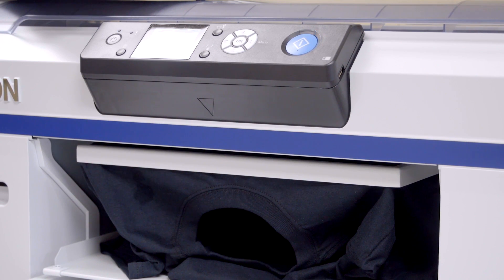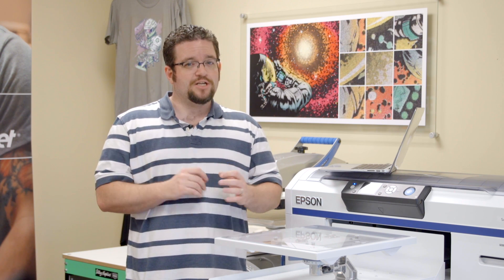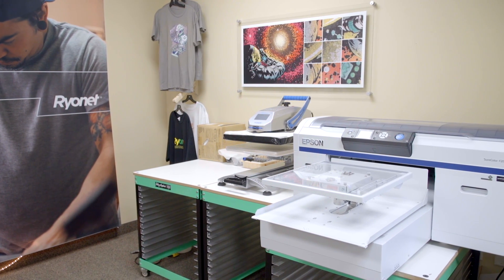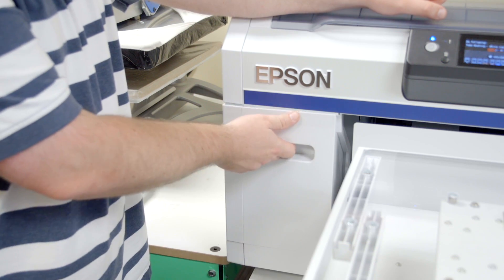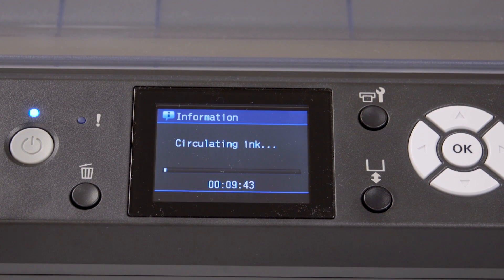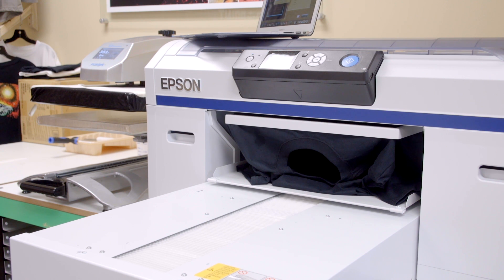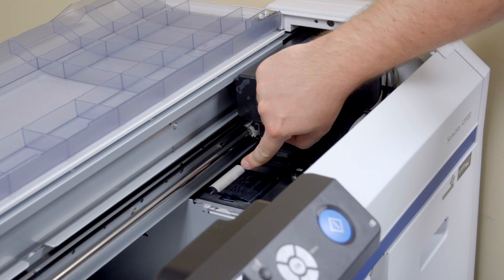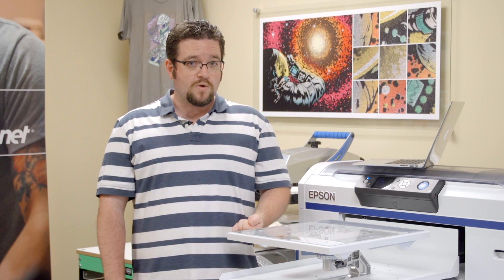Performing Maintenance on the Epson F2000 Direct To Garment Printer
Transcript:
Hey screen printers, it’s Cody from Ryonet.

Direct to Garment printers use inkjet technology to “print” onto the garment.
The ink itself is made up of water, pigment, and other proprietary materials.

Pushing pigmented inks out of a tiny nozzle on a printhead over time can cause some issues.  White ink is the biggest culprit as the Titanium DiOxide is pretty chunky.  However with proper maintenance you can keep your Epson F2000 running smoothly.

First of all, where does the printer live?  Think about the environment, heat & humidity, dust, etc...  It is ideal to have it in a controlled “office” type environment, like we have here.

Keeping it away from anything that would cause dramatic temperature changes throughout the day is important as this can lead to (insert issue here)

One way to avoid issues with your white ink is to shake the cartridge daily, this keeps the ink mixed and stops the titanium dioxide from settling in the ink.

Even if you’re not printing with your Epson F2000 every day, it’s important to power on the printer on a frequent basis once.  This printer does not need to be turned on everyday, it can go days, weeks, even months without use.  The duration of time between use will dictate the pre-maintenance required.  The link to all this pre-maintenance is available in the description below.  What you see here is that after powering on, the printer runs a recirculation protocol which helps keep your lines free of coagulated ink.

Shot: I recomend performing a Printhead check directly onto the platen, then inspect the nozzle pattern.  You might need to isolate the cleaning cycle per the heads that actually need it.  I recommend only using the Light cleaning, even if you use it a couple of times, it is a lot less ink used than the medium, and I would just about never suggest a high cleaning.

Every DTG printer has it’s pros and cons, the Epson F2000 has a couple special features that really make garment printing.  Epson has developed a fabric wiper system that gently wipes the printhead before it docks, which is a very effective way to keep the printhead clog free.  The printhead itself is also coated with Teflon to minimize clogs.  And as we already discussed, the auto-circulation is key in keeping the ink moving and less likely of clogging up the lines.

Shot: Discuss the teflon coated head, Show the felt wiper, how this helps keep the printhead clog free.

Establishing a routine of regular maintenance will keep your Epson F2000 production ready so that your clients can get the high quality shirts they want, when they need them.